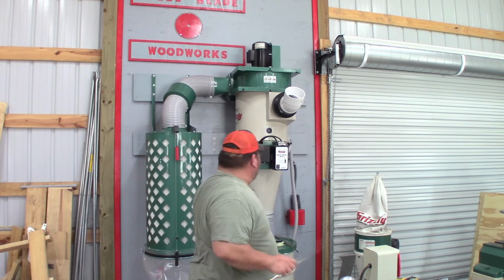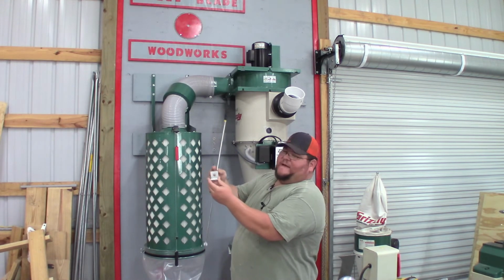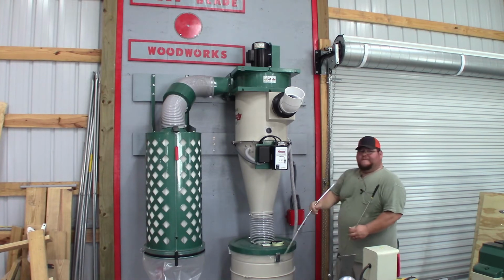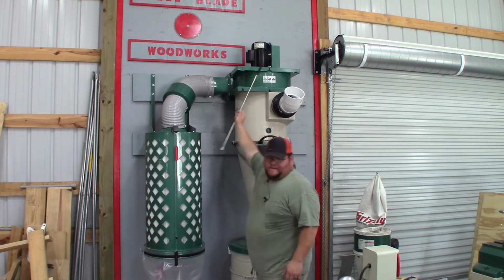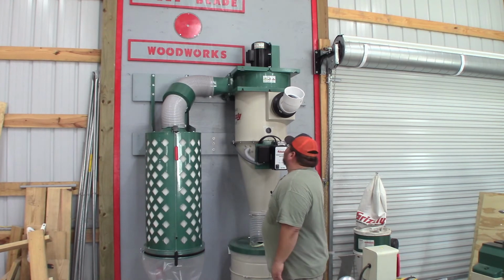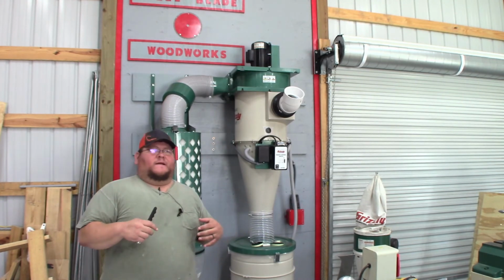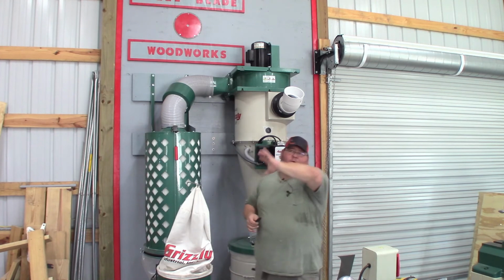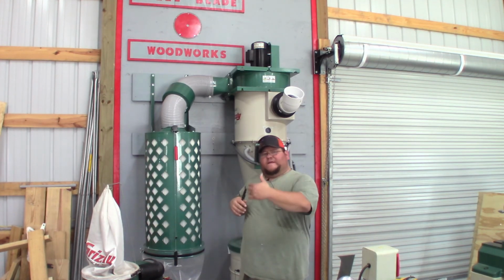THE G0441 CYCLONE DUST COLLECTOR OVERVIEW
This video is a recap on the installation of the Grizzly G0441 3hp cyclone dust collector. It hits on items that I missed in the videos of the install and further explains in depth of key parts of the assembly of the Grizzly G0441 cyclone dust collector.